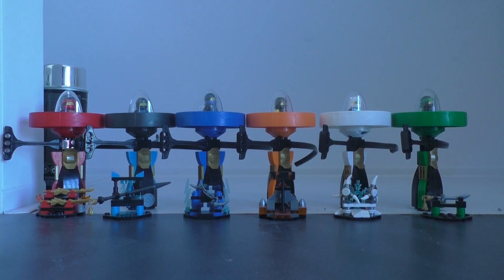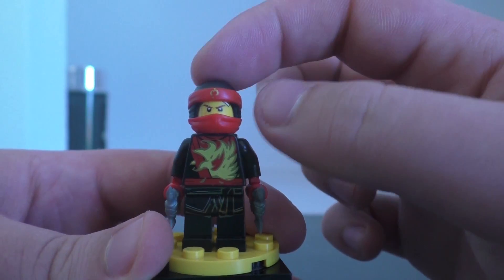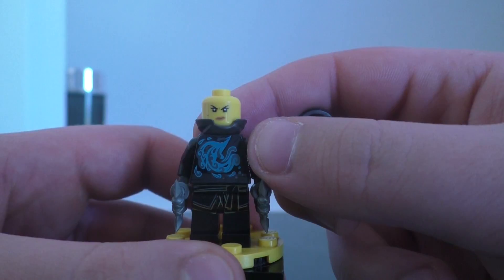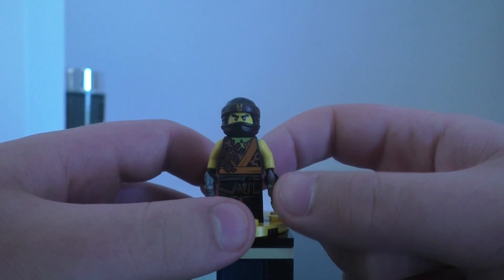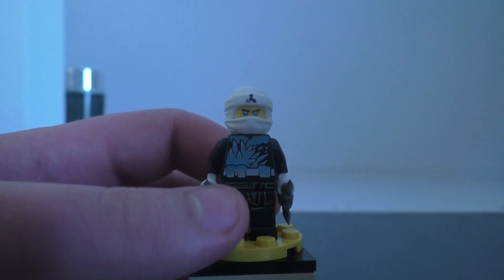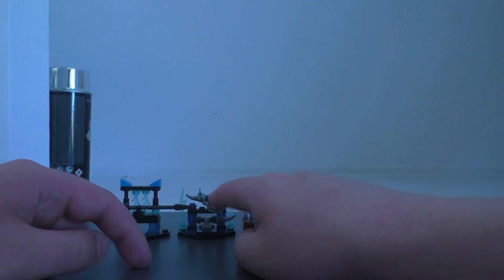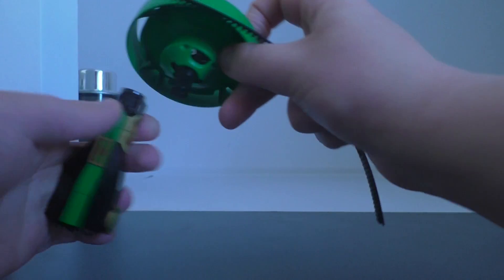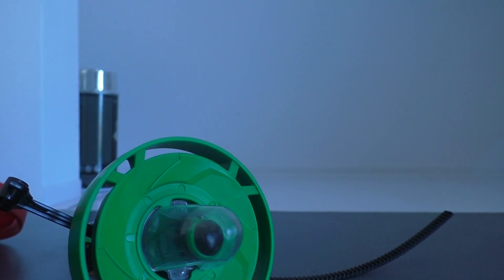ALL 6 Lego Ninjago SoG Spinjitzu Master Review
Here's Review Of All 6 Lego Ninjago SOG Spinjitsu Master And They Are New Re-deisgn Of Airjitzu From 2015